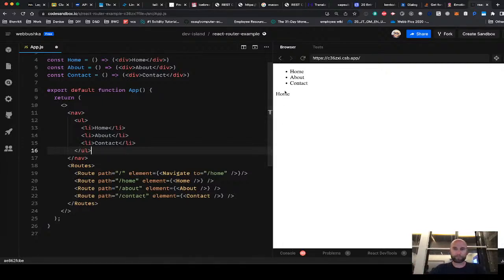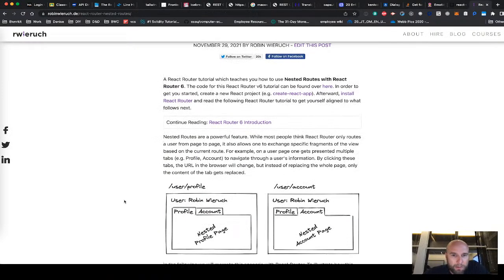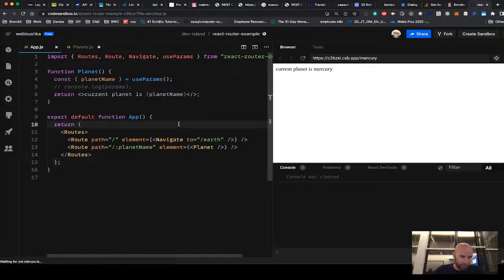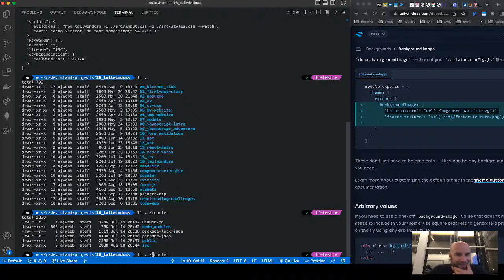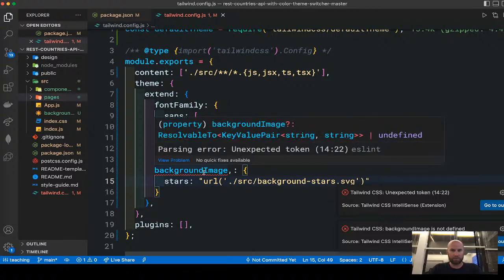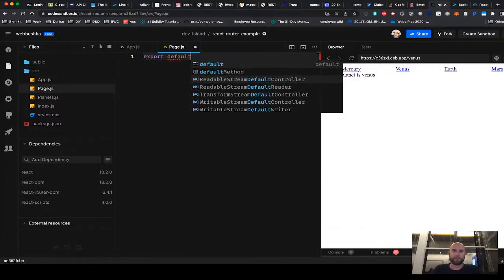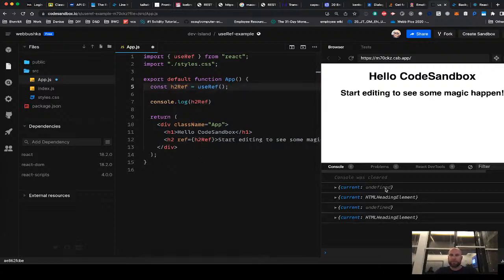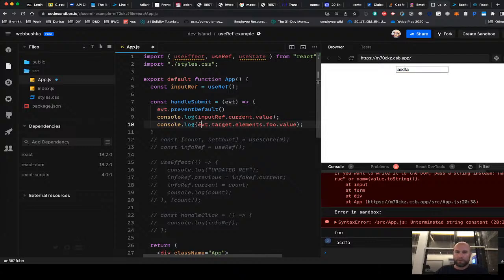Lecture from September 22nd, 2022